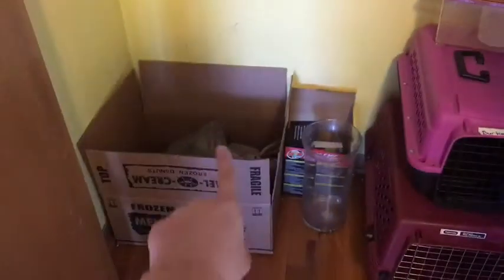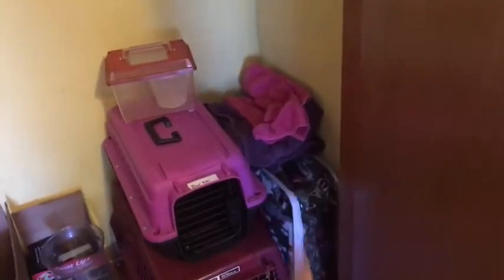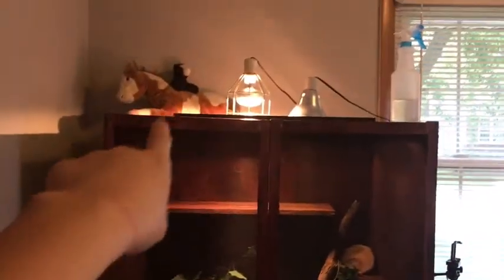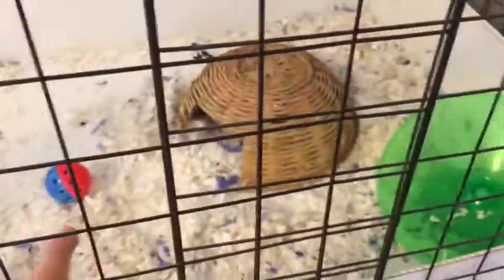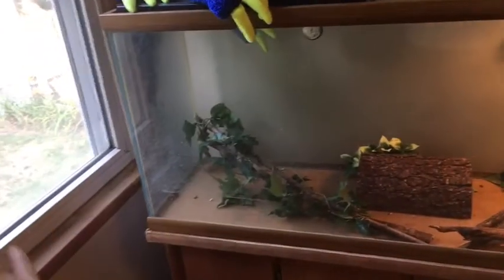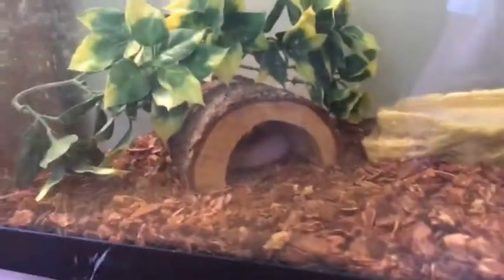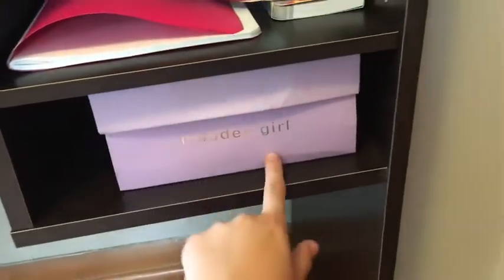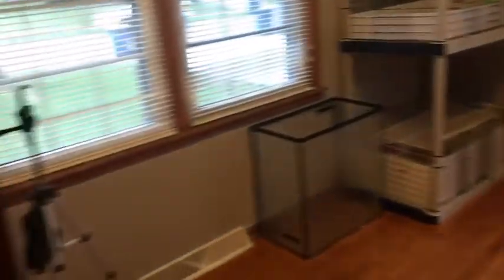MY PET ROOM TOUR 2017